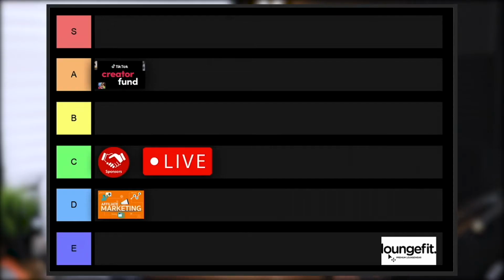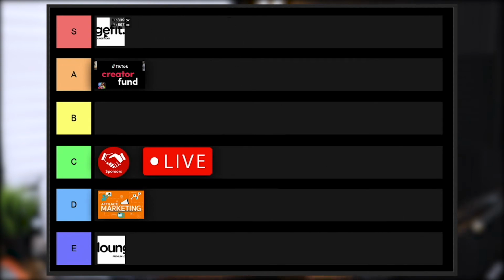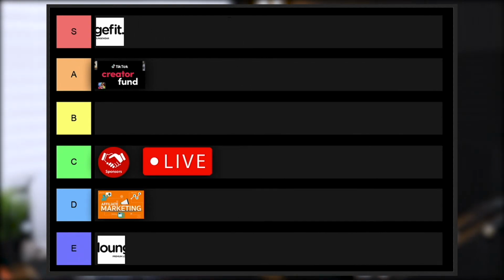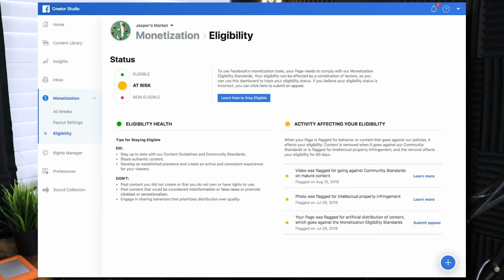Ranking the 6 BEST WAYS to Make Money on TikTok in 2021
In this video, I will be ranking the top 6 ways that you can make money on TikTok based on my own personal experience with trying to monetize the platform.

Socials!

Public Free Stock!

WeBull 2 FREE Stocks!!

10,000 - February 28, 2021
25,000 - May 12, 2021
100,000 - ?

I'm here to share with you some YouTube tips to help you grow your YouTube channel faster than you thought possible!